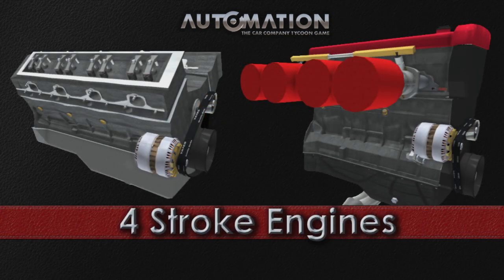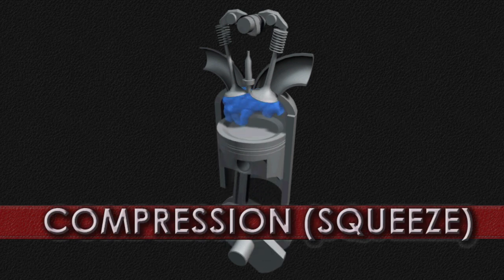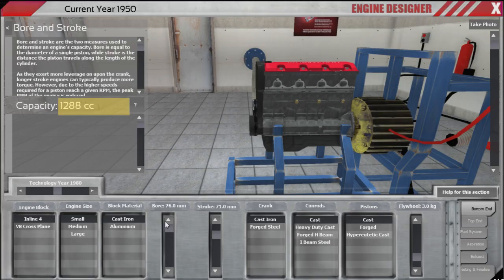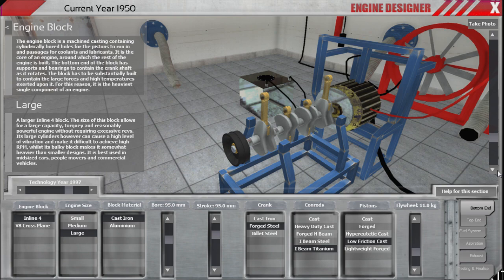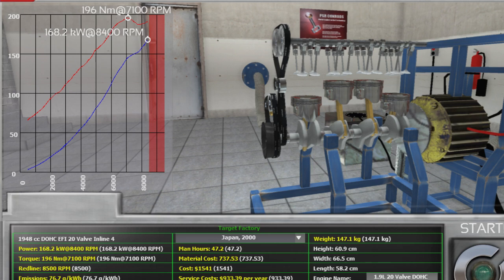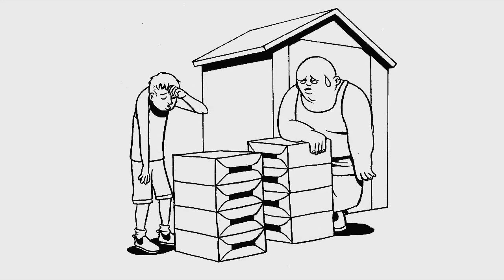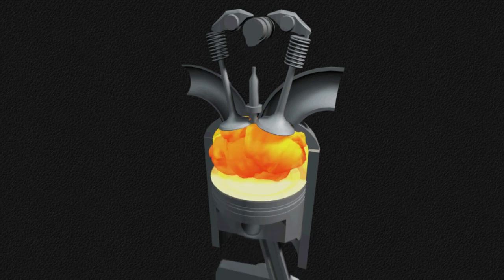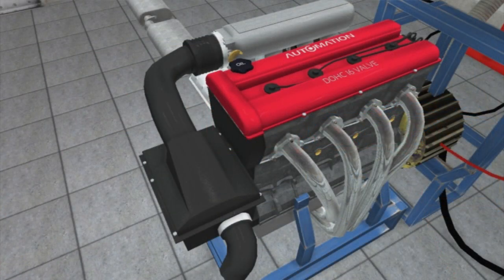Automation - In-game Tutorial - Basics of Engine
One of Automation's In-game video tutorials. This covers the Basics of Engines. Automation contains a lot of in-game videos to help you learn about the mechanics of engines.